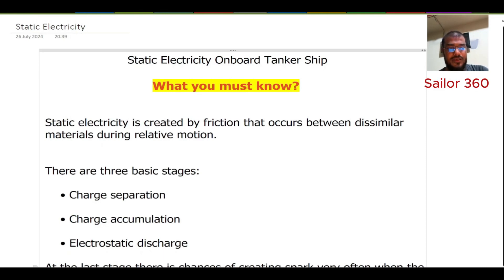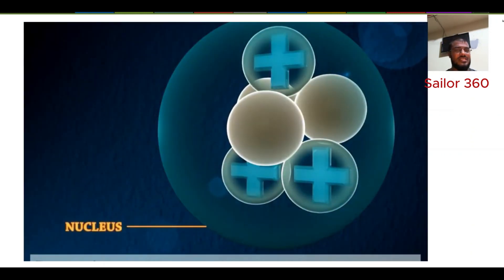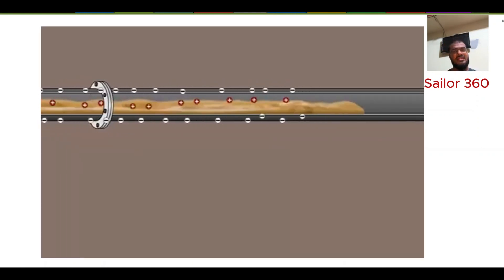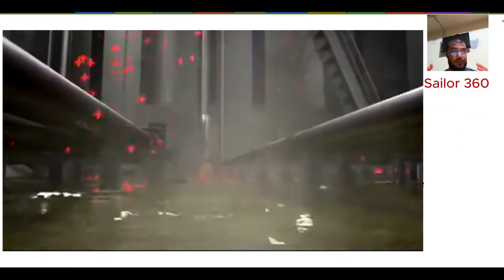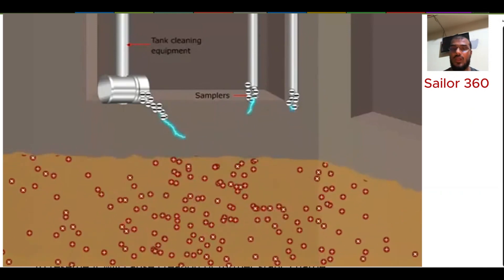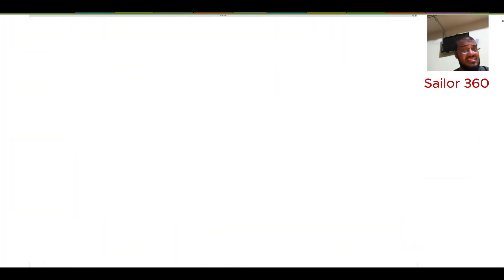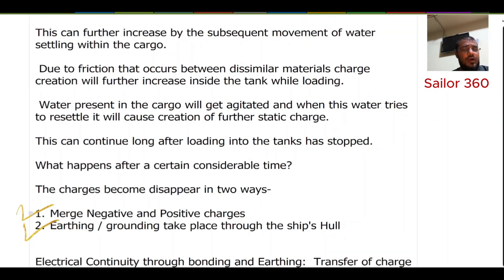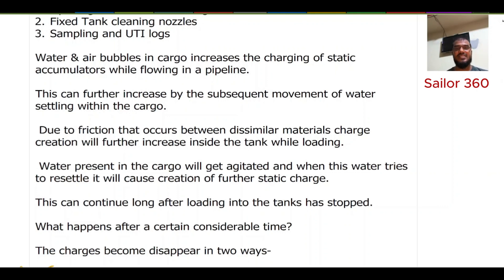Static electricity in tanker Ship II How Static accumulator cargo is possessing Hazards I Sailor 360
Static electricity in taker ship II Why it is important II Sailor 360

Hello Navigator ! Today our topic-

What is static electricity on tanker?
How do I stop static electricity in my tanker by inerting?
How static energy may accumulate during tank washing and how this is controlled?
How electrostatic charging occurs in process of cargo handling?
how to prevent damage to chemical tanker against static electricity
which is a non accumulator of charges
precautions about static electricity on oil tankers
where is electrostatic discharge plate installed in ship
static cargo meaning
How static electricity is generated onboard a chemical tanker?
Static electricity is kind of big deal on tankers.
Three stages of static electricity
Charge separation
Charge accumulation
Electrostatic discharge
static-electricity-three-stages
Charge separation
When two different materials come in contact, electron  may move from one material to another.
This process is called charge separation and is the first step for static electricity generation.
But for one material to give its electron and other to be able to receive electron, one material need to be conductor while other need to be insulator.

For electrostatic discharge to produce a spark, there need to be certain amount of voltage difference between two charges.
i) Static accumulator cargoes
Now if I was clear on what I said so far, you would know two things.
First, that only insulators can accumulate the electric charge.
Second, there has to be charge build up for the spark to take place during electrostatic discharge. Conductors cannot retain the charge and hence will not be the main reason to produce spark.
When loading static accumulator cargoes, we must not increase the loading rate as per these linear velocities.
Avoiding free fall of the cargo in the tank
Controlling the inert gas or air in the tank
The inert gas can carry some of the charged particles along with it. Introducing the inert gas in a tank that is already inert is of no danger.
But inerting the tank that is not inert and has flammable vapours can be dangerous because of static charge accumulation.
In this case controlling the rate of inert gas entering in the tank will be the best solution.
Bonding
Bonding of all equipments ensures that there is no charge separation.
Conclusion
But after all this if we refuse to accept it as a risk on tankers, we are fooling ourself. Static electricity is a real risk on tankers and all the places where a spark can cause an explosion.
Knowledge of how static electricity is generated can help in taking steps to mitigate the risk of explosion due to static electricity.

Video Sections:
0:00 - Introduction
0:27 - 3 stages of static electricity hazards
0:40 - Atom or the core part of a material
1:47 - charge separation
1:55 - charge accumulation
1:47 - charge separation
2:40 - electrical discharge
4:04 - explosion hazards
5:10 - inerting tank